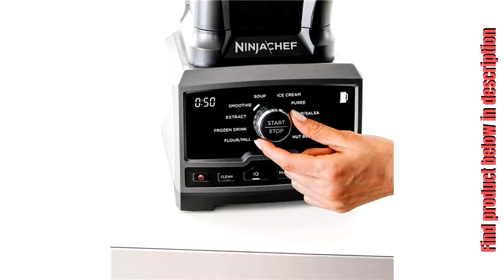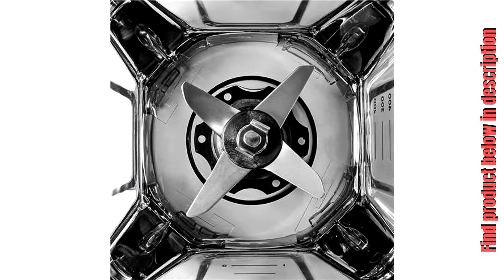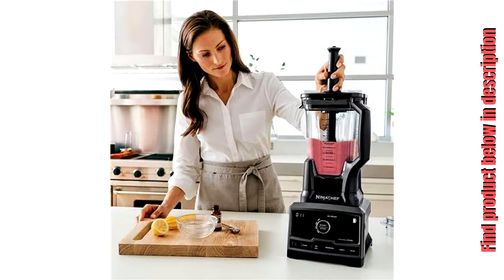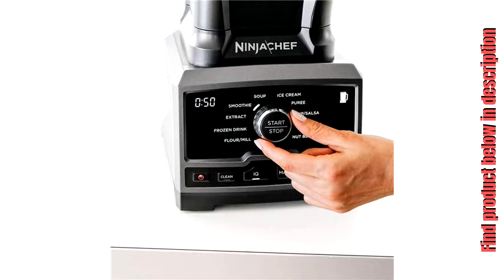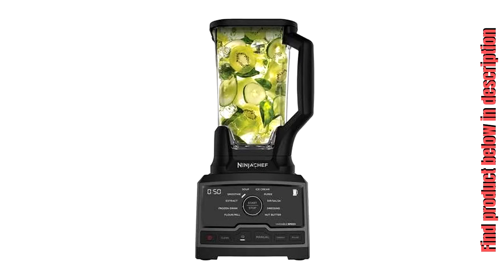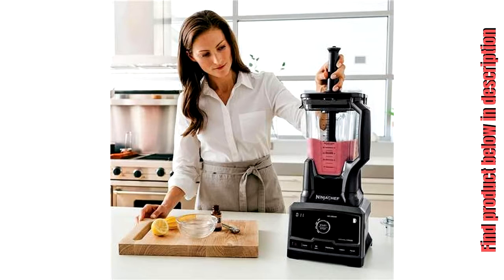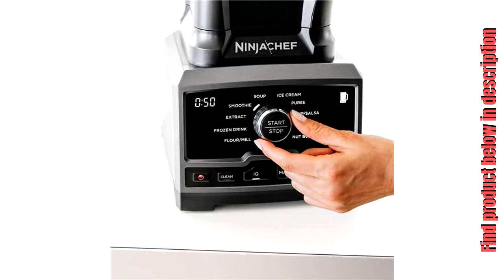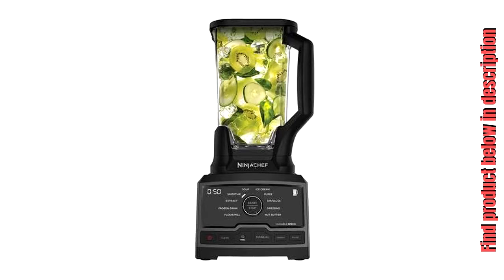Ninja Chef DUO CT815A High-Speed Blender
Clean at the touch of a button with the Clean Program setting.
Attachments are BPA-free and dishwasher-safe.
10 manual mode speeds with variable speed control for easy customization.
10 pre-set Auto-iQ programs.
Advanced motor system and strong blades are designed to power through tough ingredients without bogging down.
If you love experimenting with new recipes and you're looking for a blender that can keep up with your skills in the kitchen, the Ninja Chef 1500-Watt High-Speed Blender Duo will become your new best friend! The 10 Auto-iQ programs come with pre-set settings for everything from blending ice cream to making nut butter so you can finally make those Pinterest recipes you've been eying. Thanks to the 10 manual mode speeds that allow full customization, you can achieve the right consistency every time. Execute all your recipe inspirations at the touch of a button with this multi-functional countertop blender.